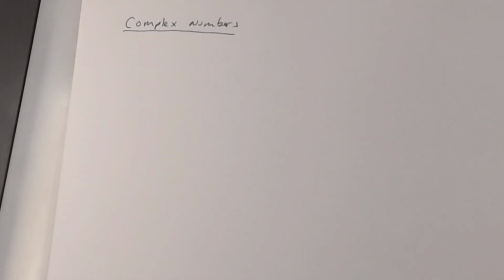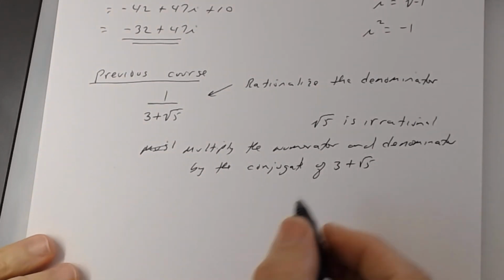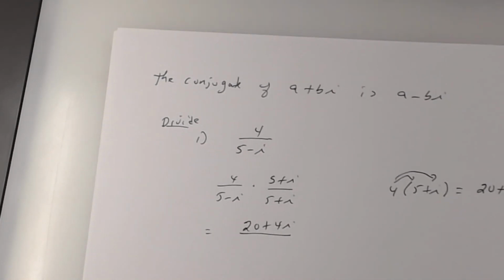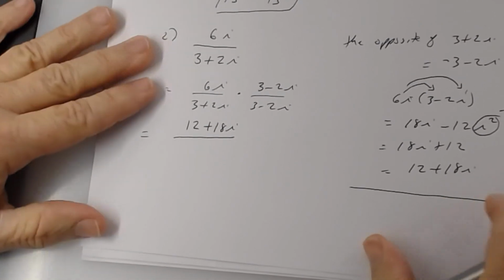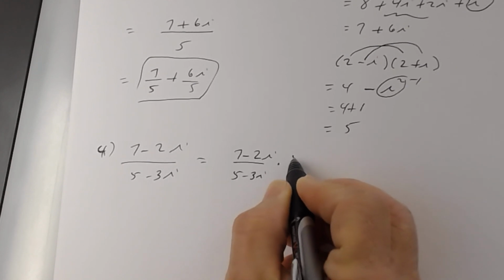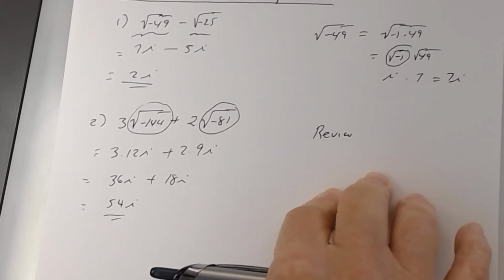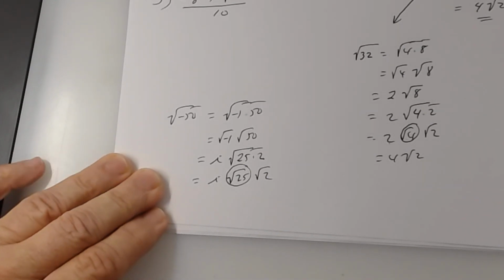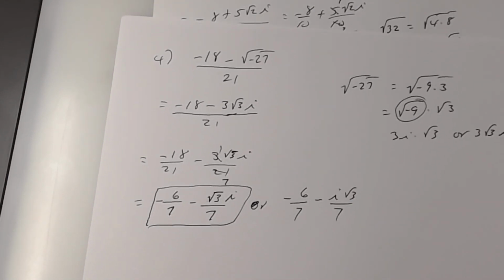Dividing Complex Numbers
This lesson focuses on dividing complex numbers.  This is the class lecture for day 2, 8.31.19.